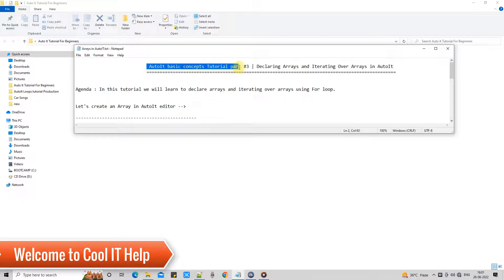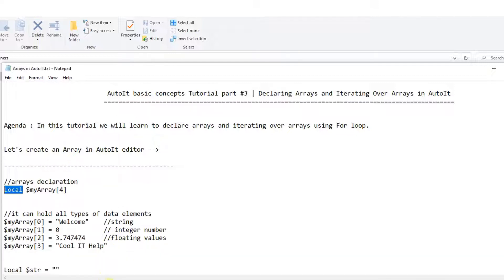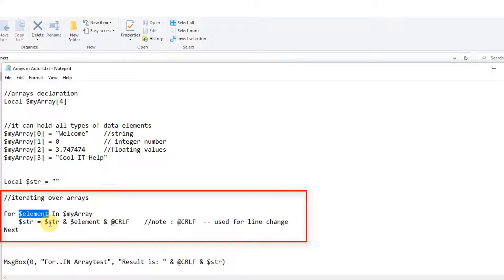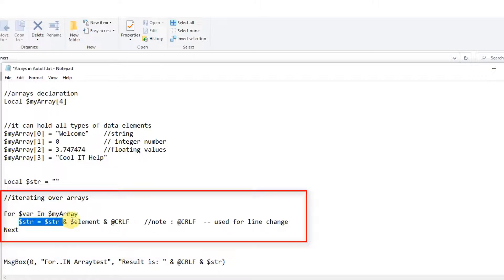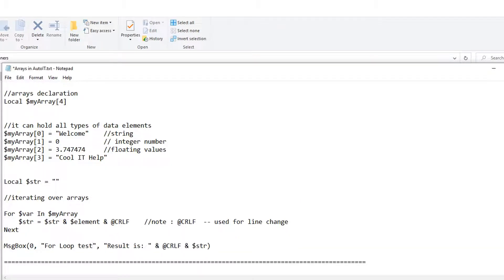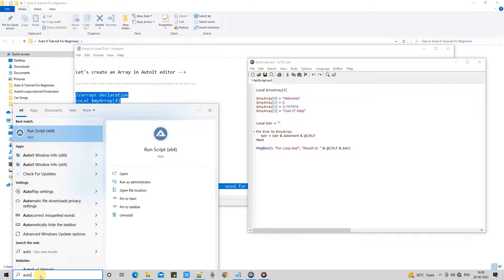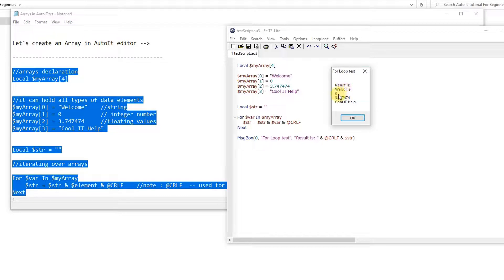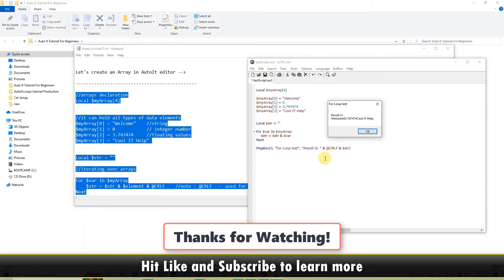AutoIt basic concepts Tutorial Part #3 | Declaring Arrays and Iterating Over Arrays in AutoIt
In this tutorial, we will learn to declare arrays and iterate over arrays using for loop.

//arrays declaration
Local $myArray[4]

//it can hold all types of data elements
$myArray[0] = "Welcome"    //string
$myArray[1] = 0            // integer number
$myArray[2] = 3.747474     //floating values
$myArray[3] = "Cool IT Help"
Local $str = ""

//iterating over arrays
For $var In $myArray
    $str = $str & $element & @CRLF    //note : @CRLF  -- used for line change
Next
MsgBox(0, "For Loop test", "Result is: " & @CRLF & $str)